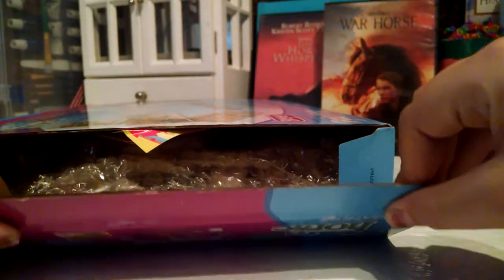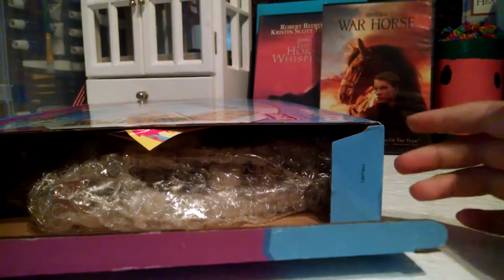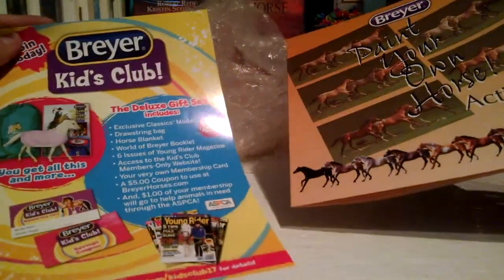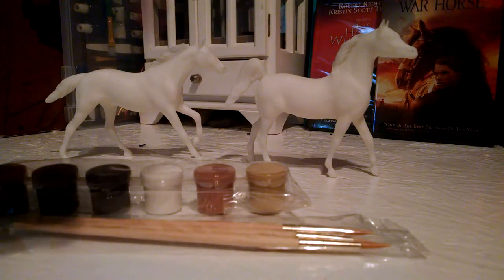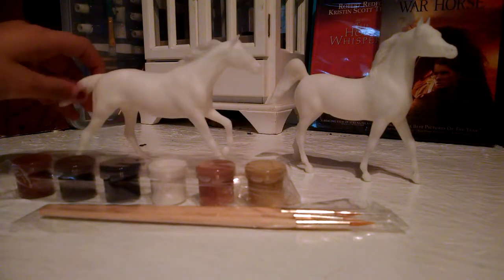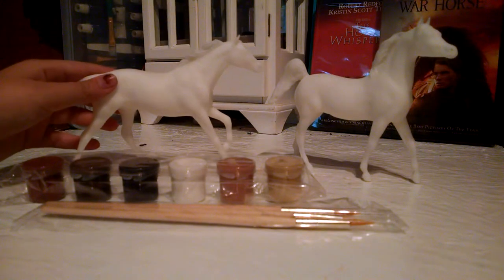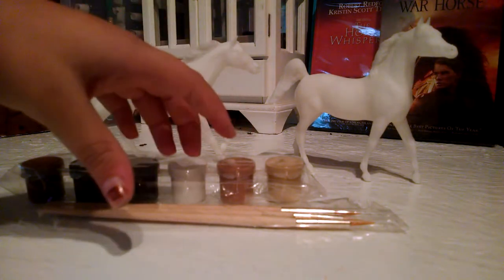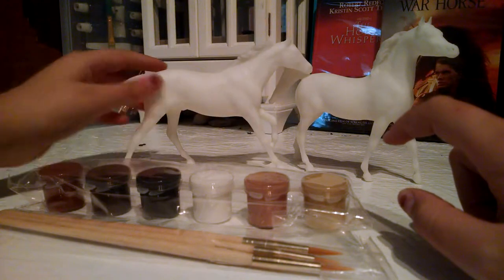Reveiw of breyer painting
The last video is. surprise breyer box